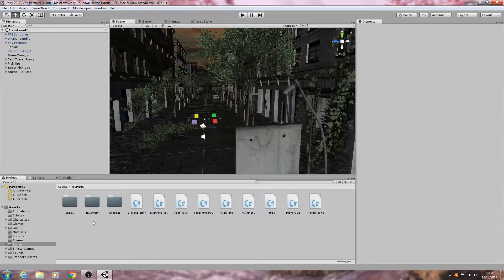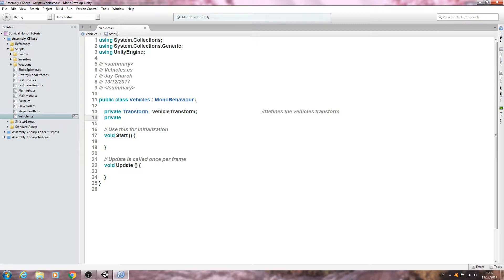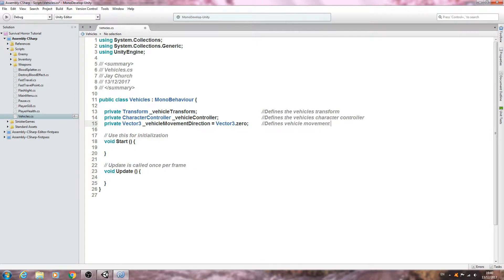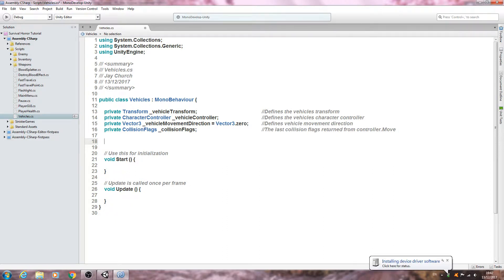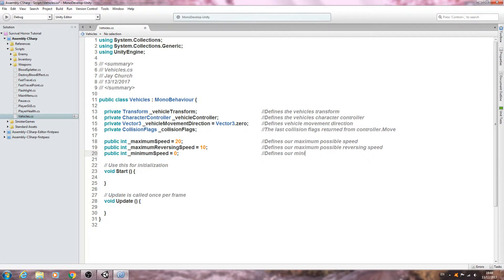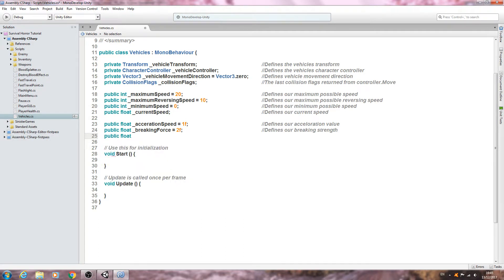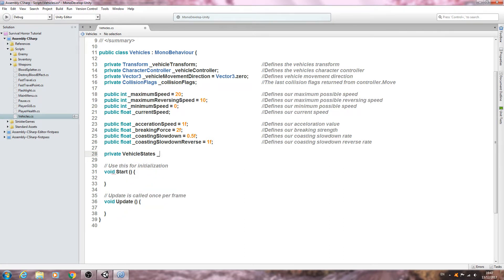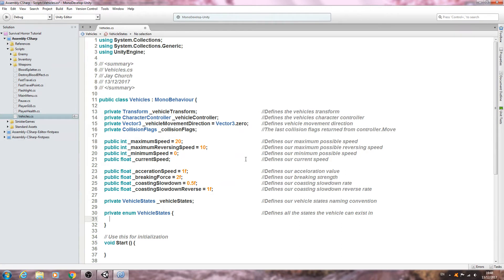Unity3D Survival Horror #178 Vehicles Setup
In this lesson we begin creation of our vehicle script.